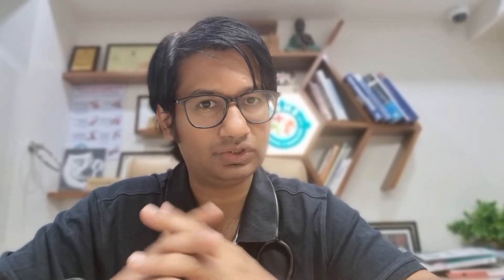Methemoglobenemia : A case of Dapsone poisoning. Management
Dapsone poisoning leading to Methemoglobenemia and its management is discussed here..